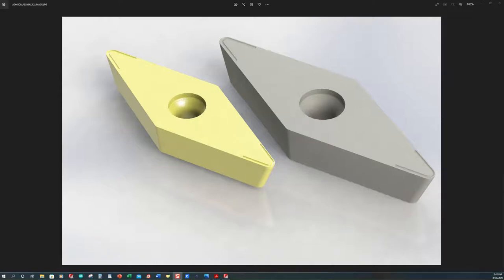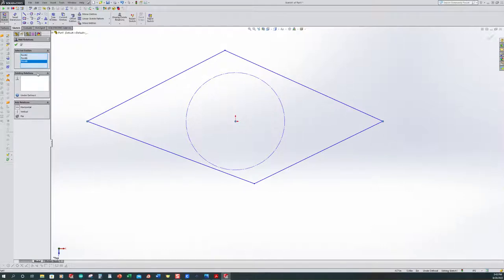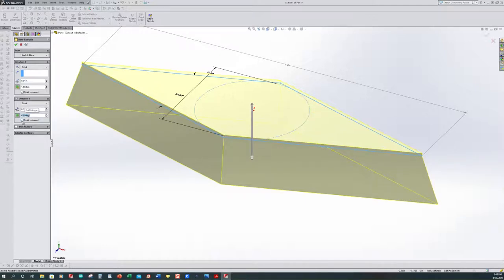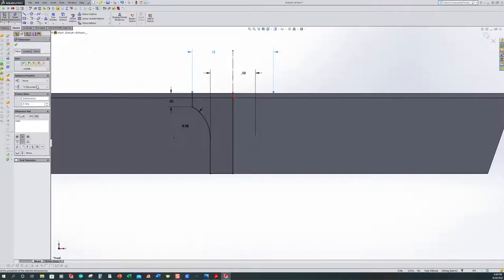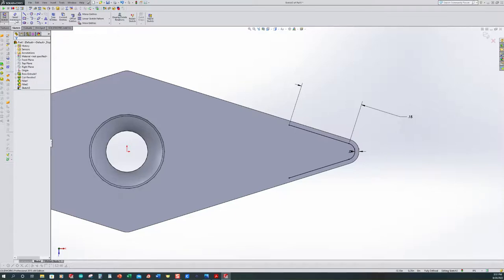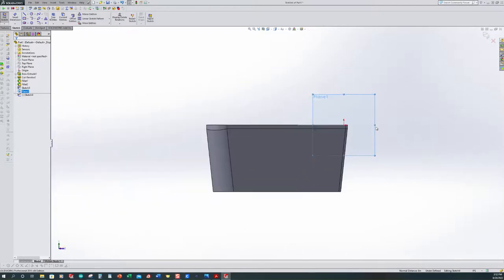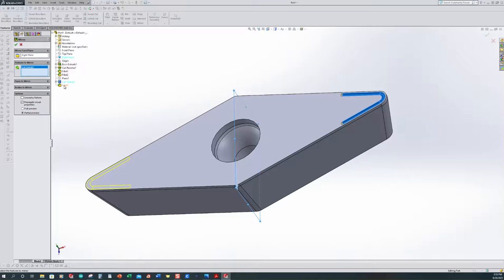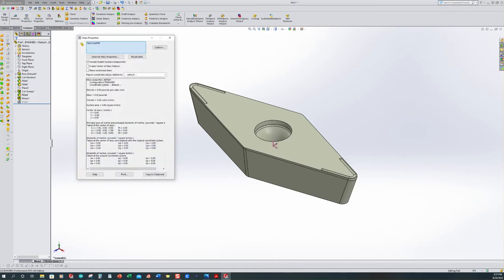SolidWorks 3D model of a cutting insert reference only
This model will show you an extrude with a draft, revolve cut, swept cut and an introduction to configurations.